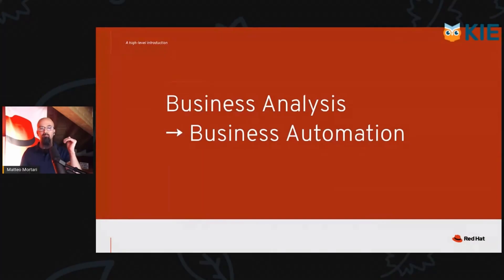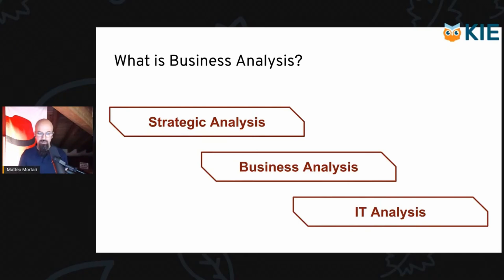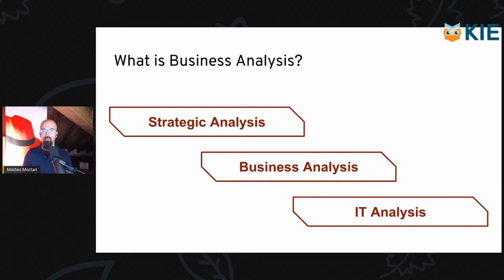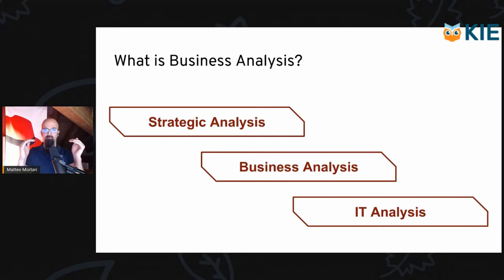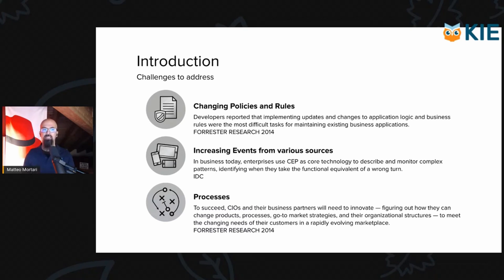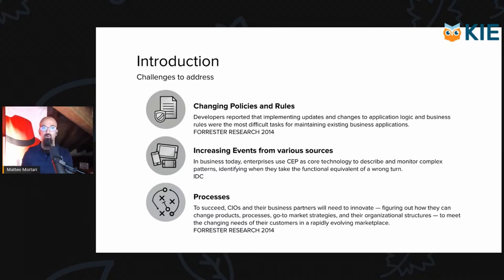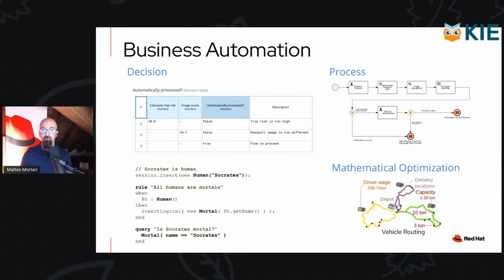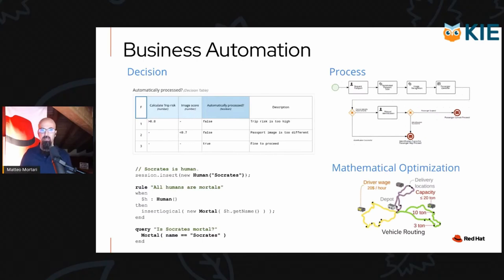[KIE Drop] What is Business Analysis and Automation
Business Analysis is a spectrum that covers many different things.
It is also a process that must be done to fully understand how Business Automation can be done and where it makes sense.
This KIE Drop will go into what Business Analysis is, where it fits, and how Business Automation can play a part in your solutions.

Chapters:
00:00 - Intro
00:05 - What is Business Analysis
01:44 - Challenges to address
02:49 - Business Automation
04:09 - Outro

About the invited speaker, Matteo Mortari:

"I contribute to the DMN execution engine used in Drools, Kogito and Red Hat Process Automation suite.
I believe there is a whole new range of unexplored applications for Expert Systems (AI) within the Corporate business; additionally, I believe defining the Business Rules on the BRMS system not only enables knowledge inference from raw data but, most importantly, helps to shorten the distance between experts and analysts, between developers and end-users, business stakeholders."